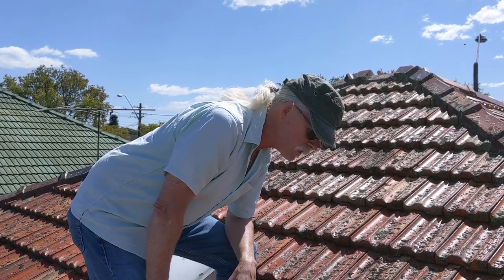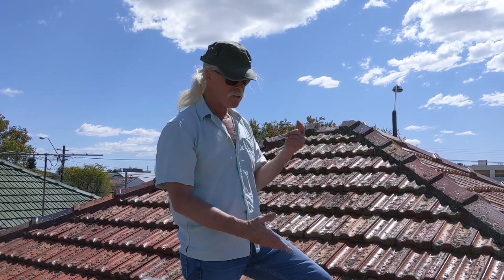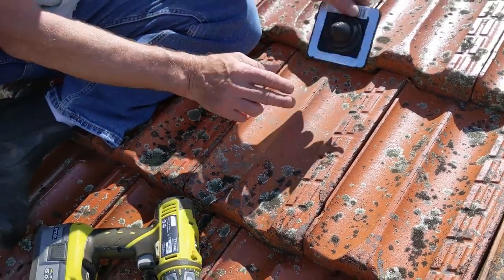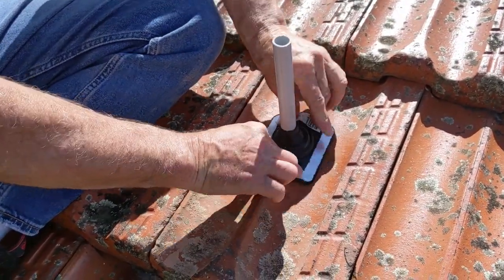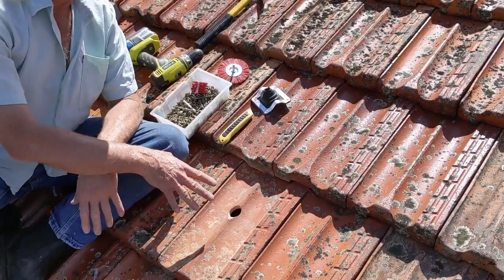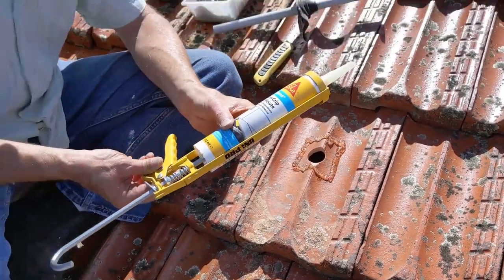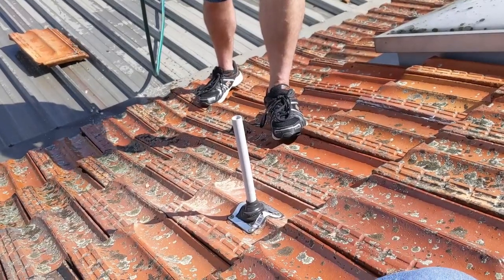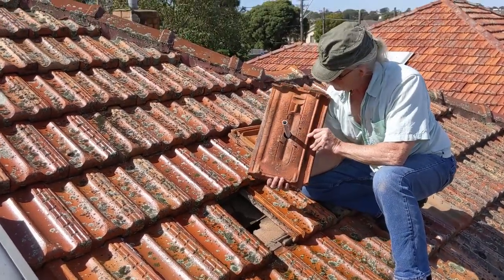Roof Tile Penetration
How to do a watertight penetration in a tile roof. There are few hints along the way. Like how to avoid breaking tiles. How to drill without decreasing the thickness of the tile and how to change a tile if you do break it.